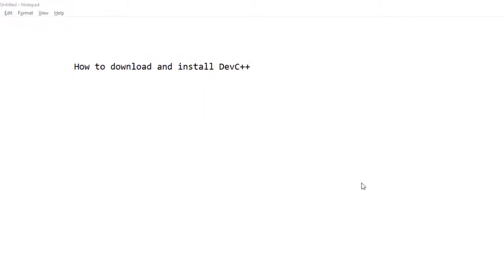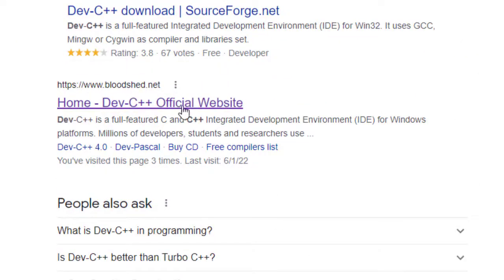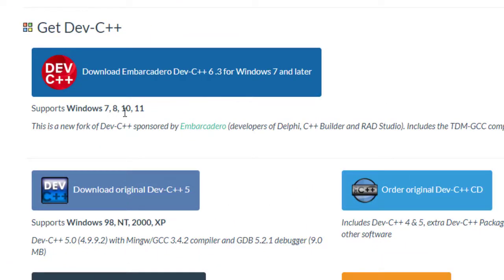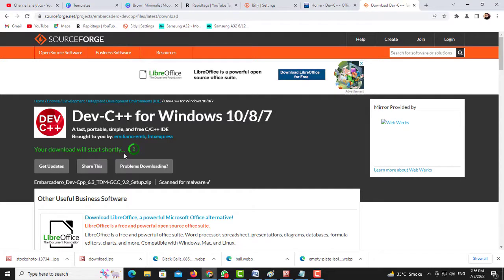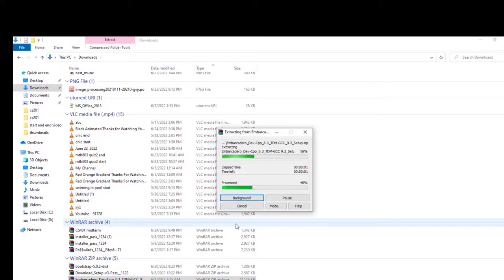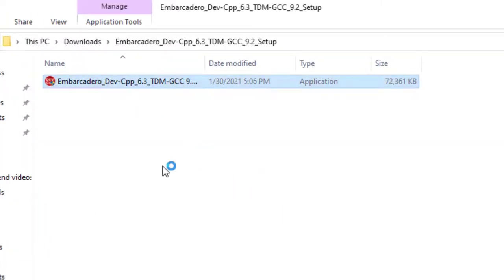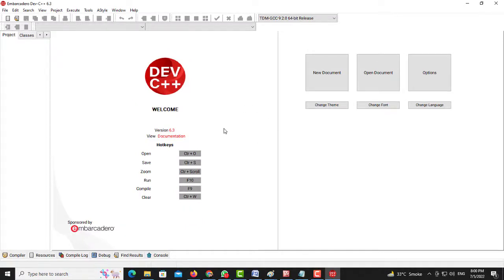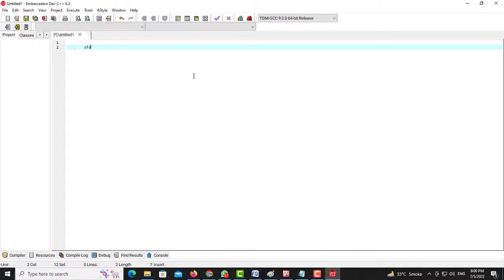How to download and Install Dev C++ latest version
In this video I describe the method and way for downloading and installing Dev C++ in a very easy way.